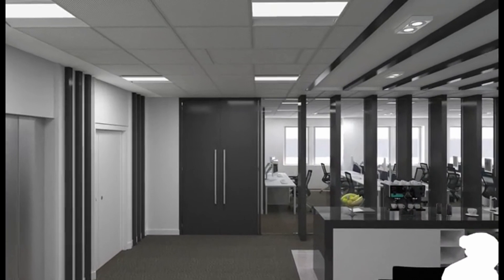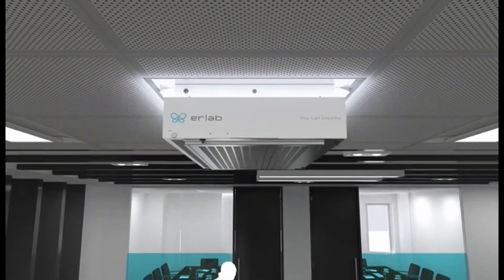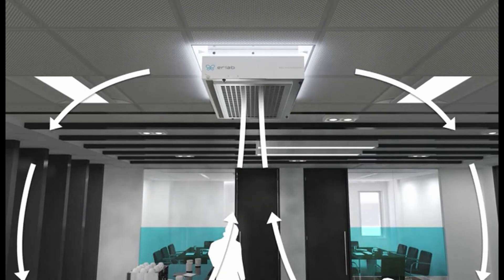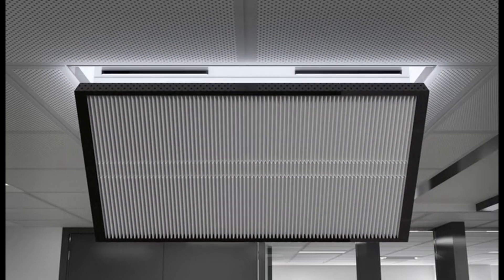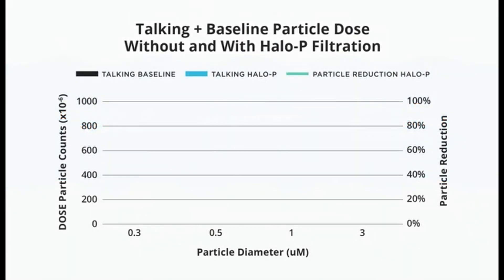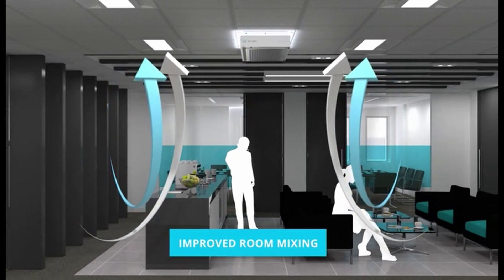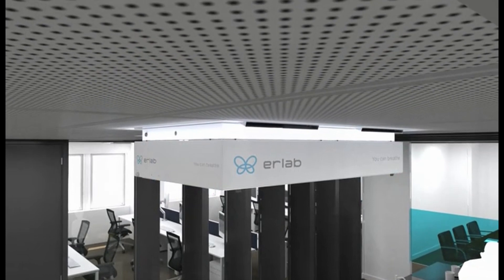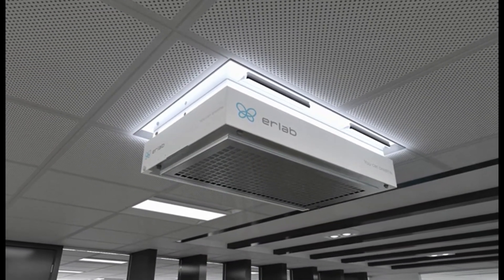Halo P Ceiling Mounted Air Purifier Erlab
Halo P Smart air purifier capture viruses, bacteria, allergens and all dust and particulate matter at the source and trap them permanently in a high-efficiency filter with multiple layers of bonded glass microfibers.

-Captures aerosolised contaminants, respiratory particulates, viruses, bacteria, allergens at the source
-Equipped with HEPA H14 Filter (standard EN1822)
-Autonomous filtration unit with no HVAC connection required
-Real time room and system monitoring technology
-Fast and simple to install
-Does not take out floor space
-Very low energy consumption (50w)
-Zero release of pollutants to atmosphere
-Intuitive Smart light communication
-Remote management by App
-24/7 air purification and monitoring system (programmable)
-Quiet system with 39-54 dBA